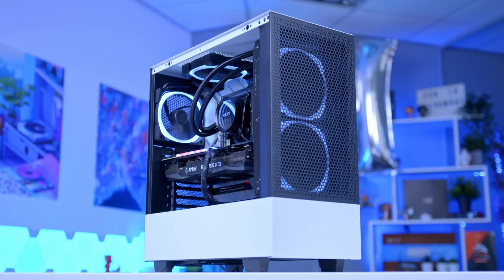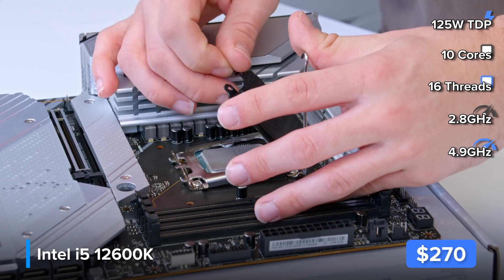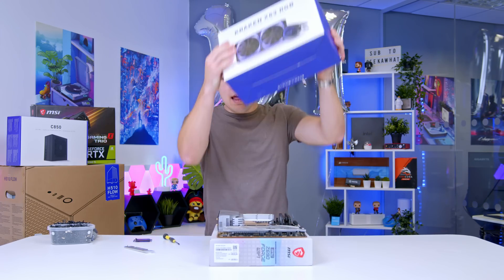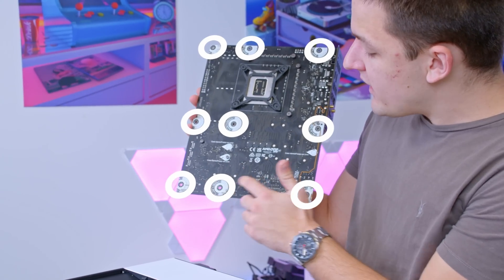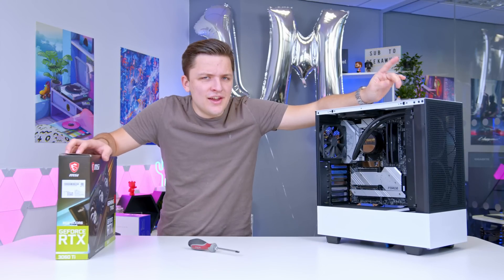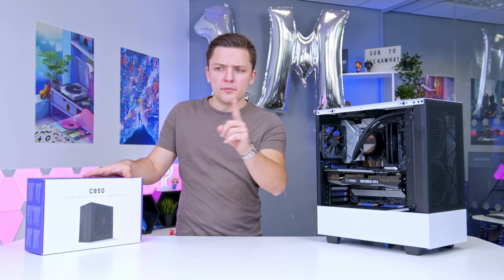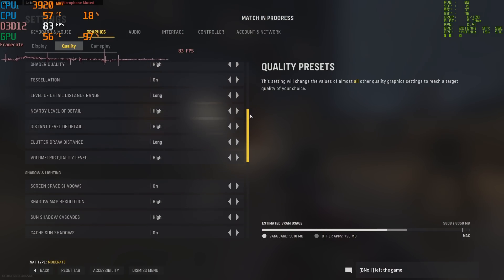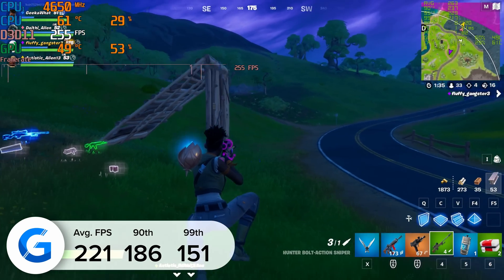Best $1500 Gaming PC Build 2022! [RTX 3060Ti & I5 12600K - w/ Gaming Benchmarks!]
Looking to build a gaming PC around the killer RTX 3060Ti in 2022? If so, we might just have the $1500 build guide for you - equipped with the new i5 12600K, a Z690 motherboard, DDR5 RAM and more!

Full Parts List:
Amazon (US) [PAID LINKS]:

NZXT H510 Flow
0:00 Intro
1:11 Motherboard Assembly
1:39 Motherboard
2:21 CPU
2:49 RAM
3:13 SSD
4:28 Cooler
5:54 Case
8:35 GPU
10:49 PSU
11:24 Montage
12:01 Benchmarks
12:29 GTA
12:43 Battlefield 2042
13:15 COD Vanguard
13:30 Forza Horizon 5
13:45 Halo Infinite
14:00 Apex
14:15 Valorant
14:29 Fortnite